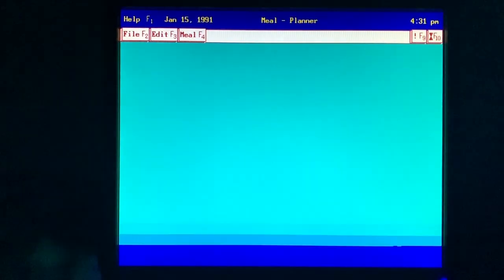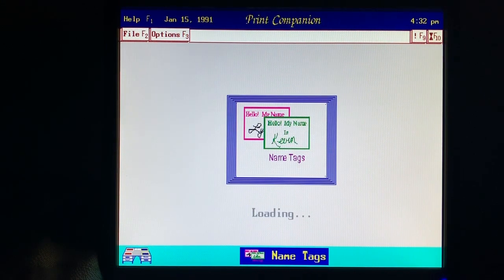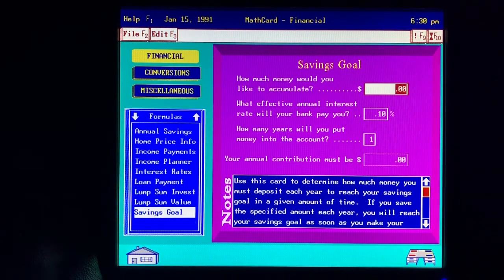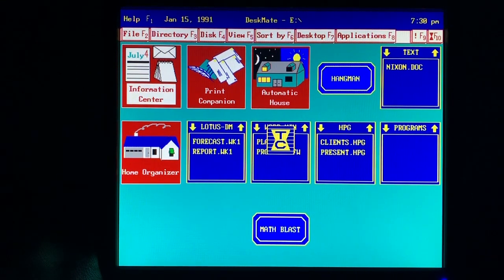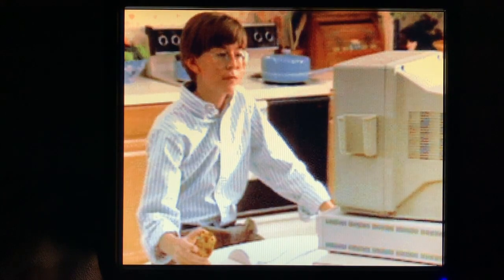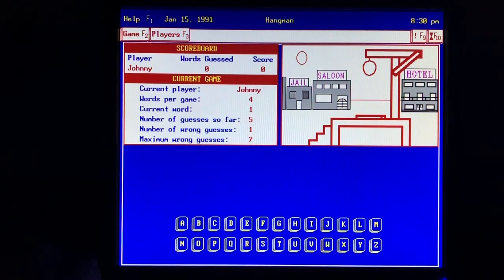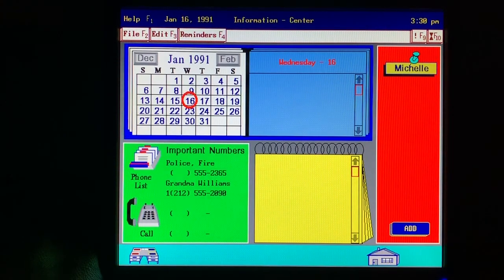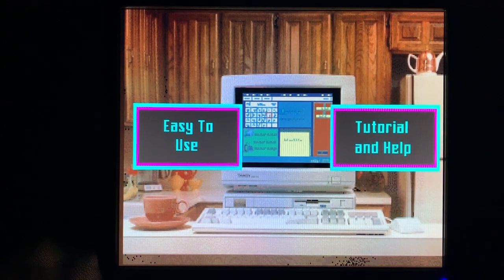Tandy 1000 RLX Original Desk Mate Computer Demo 1991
I remember this Demo when I purchased my Tandy 1000 RLX Computer new from Radio Shack as a teenager 1991. This Desk Mate Computer Demo took up allot of space about 10MB so they instructed you to delete it and mostly everyone did. I am happy to have found a Demo installed on an old Tandy 1000 RLX I was working on. I will clean up the audio in the future but for now this is the first draft I could not wait to get this uploaded! Enjoy